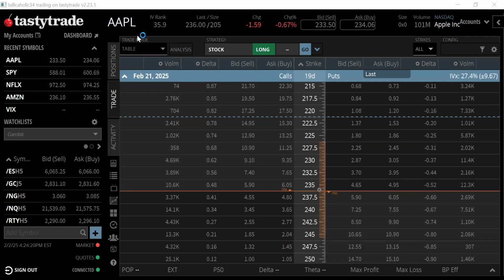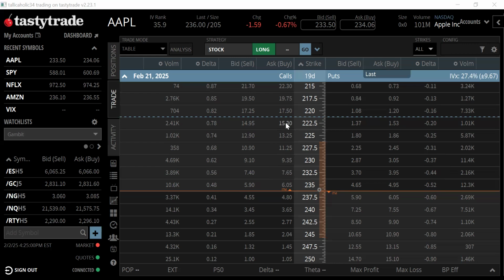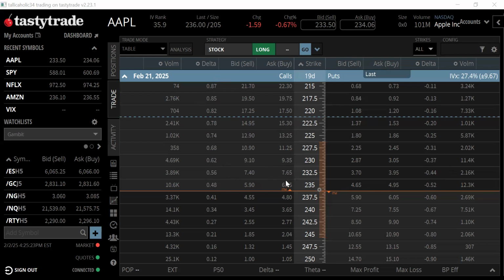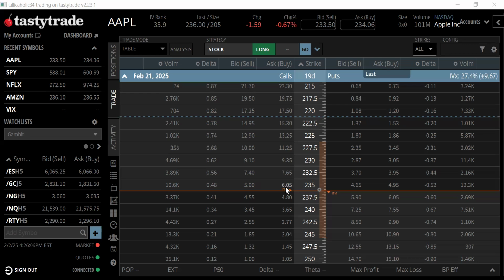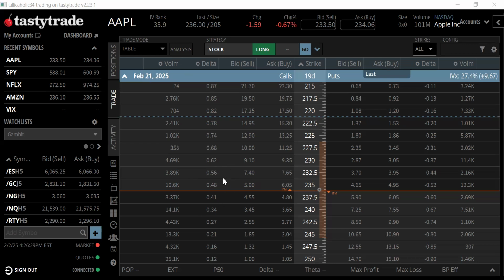What is Delta? Learn about this vital options greek.